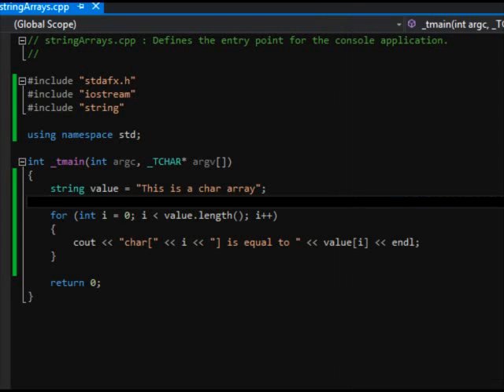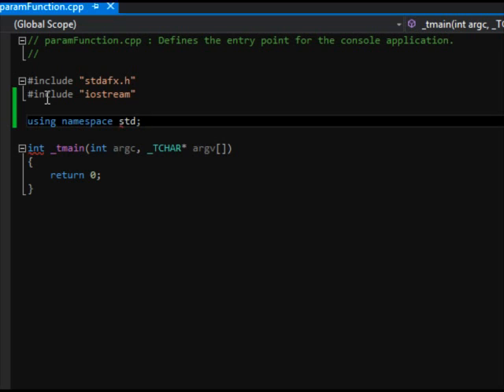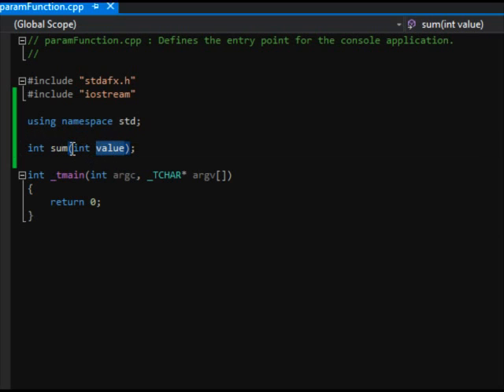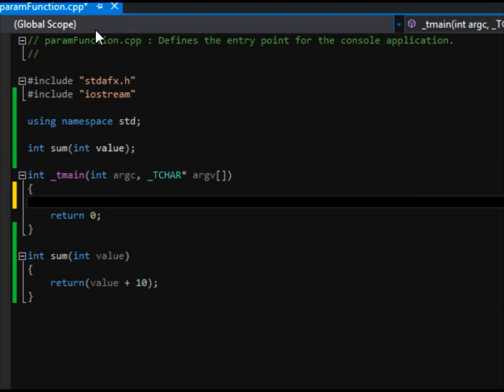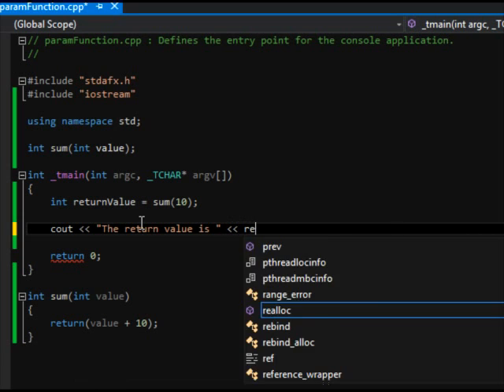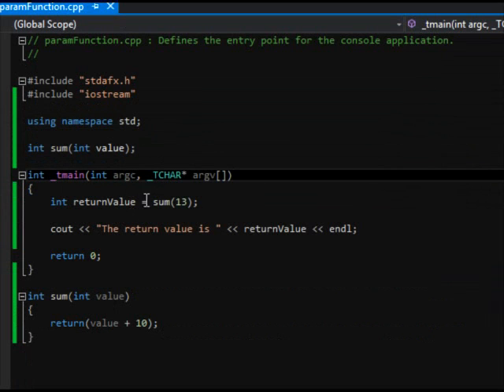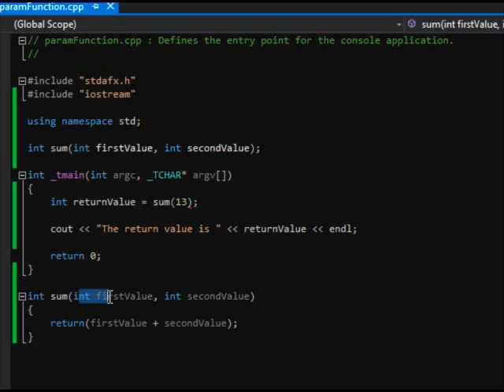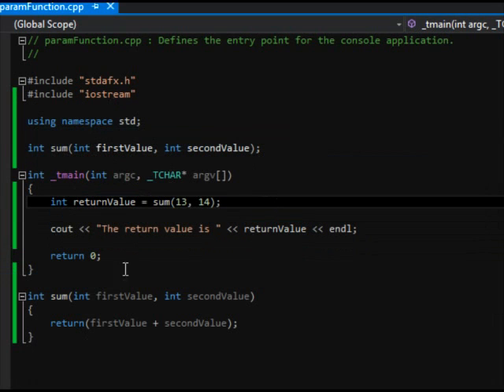C++ function parameters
Passing parameters to a function, and returning their sum